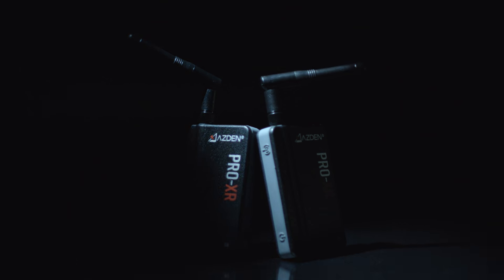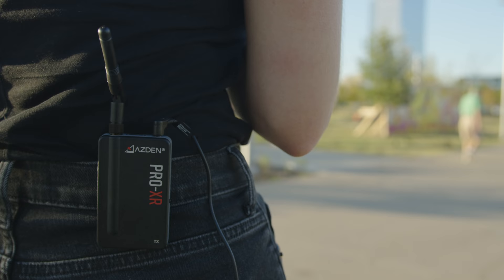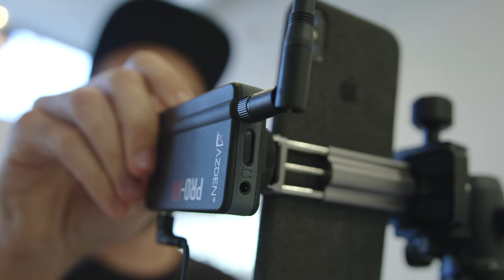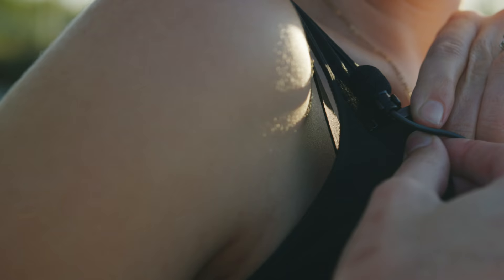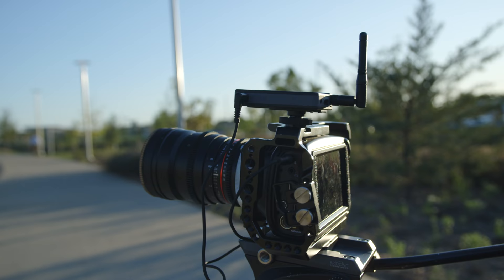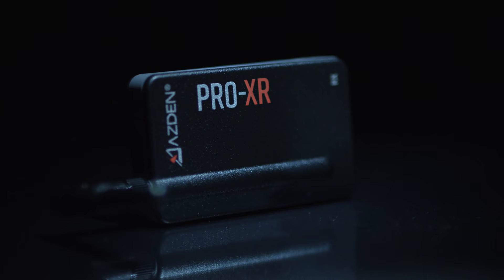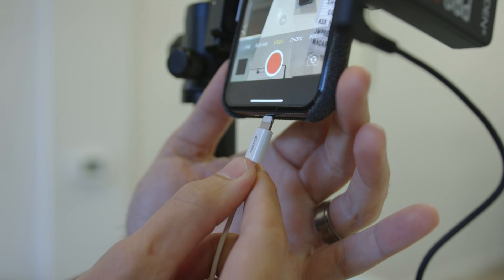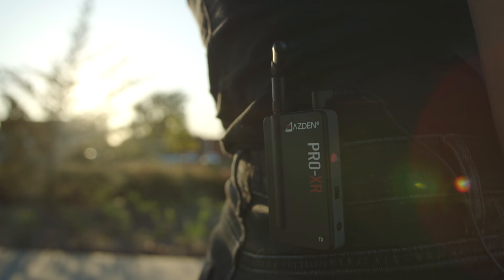Extremely Reliable PRO-XR 2.4 GHz Wireless Microphone System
The new PRO-XR 2.4 GHz Wireless Microphone System from Azden was designed for video content creators like you, who want better audio without any frustration.

No more worrying about keeping the transmitter in front of you...
No more worrying about how many other 2.4 GHz devices are in the area...
The PRO-XR just works.

Three features set the PRO-XR apart from other digital wireless mics when it comes to reliability:

Azden’s proprietary Signal Redundancy Technology sends two signals to the receiver, instead of just one, to significantly reduce the likelihood of dropouts.

An external antenna design further improves performance. Using the included high-gain transmitter antenna can deliver rock-solid connectivity, even when placed behind-the-back.

And the transmitter’s adjustable output power lets you boost signal strength up to one-hundred milliwatts to overcome crowded Wi-Fi environments and improve performance at long distances.

Extremely robust. Extremely reliable; That’s the PRO-XR 2.4 GHz Wireless Microphone System.